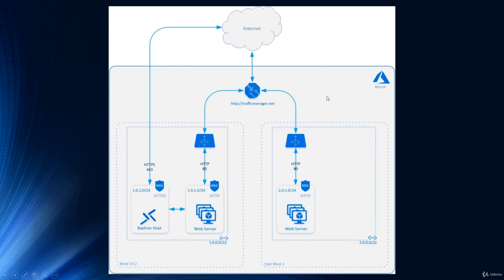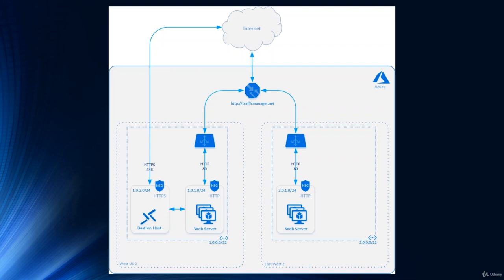Learning Terraform on Microsoft Azure - 2020 - learn Microsoft Azure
What you'll learnYou will be able to write Terraform code and build infrastructure as code using Azure.You will understand key Terraform concepts and be able use these to create reusable Modules.You will understand the structure of Terraform code and how to deploy resources using the Azure provider.
This course takes you through all aspects of Terraform v12, from initial setup to a sample real world deployment in Azure.The course begins with setting up the training environment, installing Terraform and configuring Azure. As the course develops will look at various aspects of Terraform and how we can use these to build our deployment. Alongside this we will use various resources in Azure, I will explain what these are, how these work and then we will deploy these using Terraform. Just set expectations this course isn’t an Azure course. So while I won’t go into any great depth on each Azure resource I do provide an overview of the most salient features.This course has been developed to be as practical as possible, most of the lessons are follow along in nature. Overviews of key areas of Terraform and Azure Resources are provided for reference.
This course has been completely updated and re-produced for Terraform v12 using v2 of the Azure provider.NOTE: Original v11 content is still available from section 10.
this is the best Microsoft Azure course. you can download and watch for free after enroll.